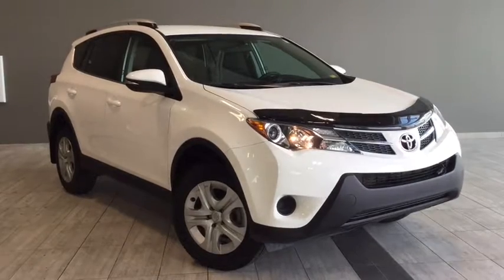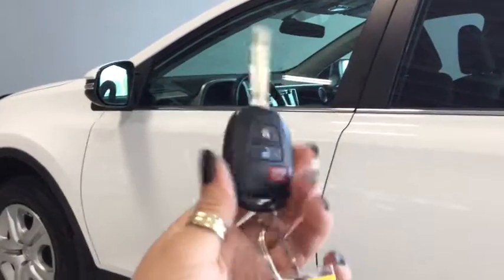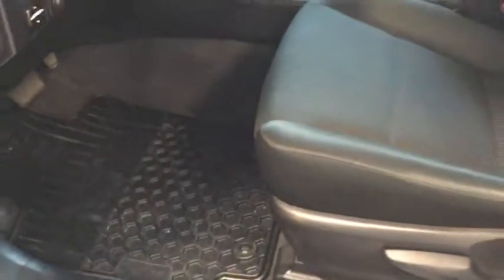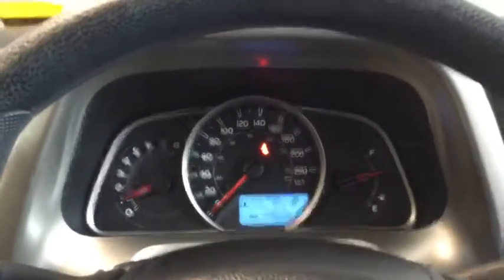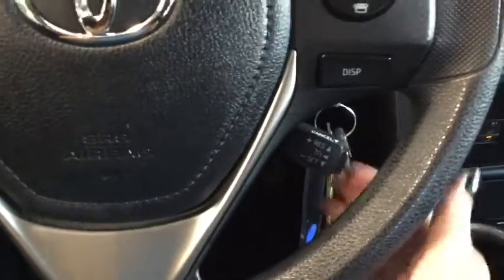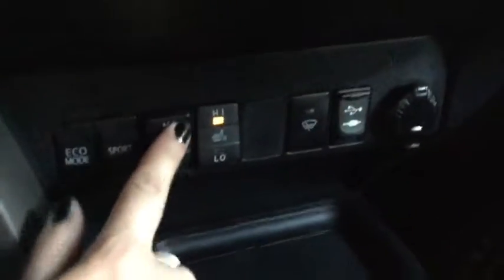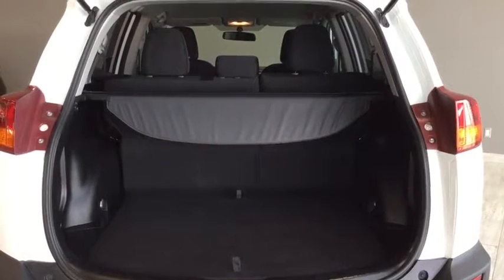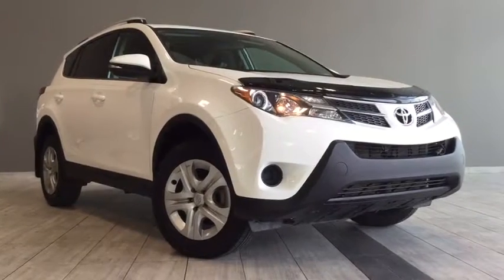2014 Toyota RAV4 7RA5195A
Everything you need to get through your busy week, or enjoy a relaxing weekend. The 2014 RAV4 LE is the perfect sidekick for your busy lifestyle. With rear seats that fold flat to give you ample cargo space, you can be sure to fit all your gear. Heated front seats keep you cozy on the way to the ski hill and a rear vision camera will allow you to have eyes in all directions to help keep you safe.

Want to take the 2014 RAV4 LE for a test drive? Simply click, call or come in for a visit with one of our Product Advisors.

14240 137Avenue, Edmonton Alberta